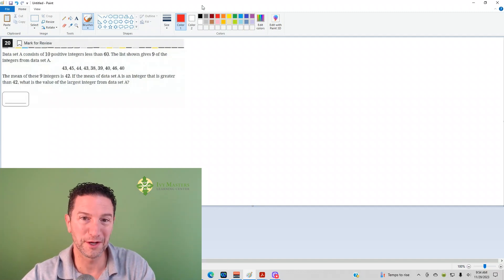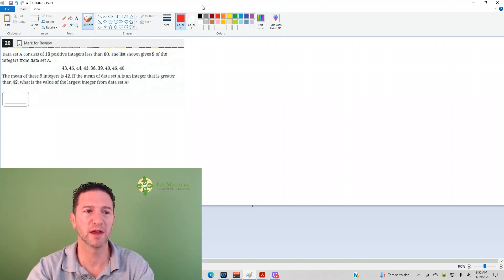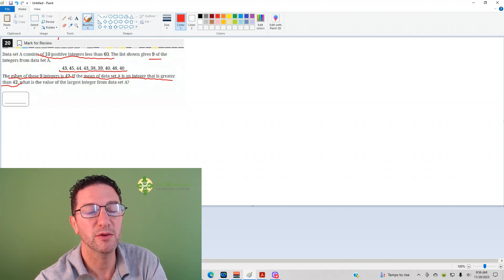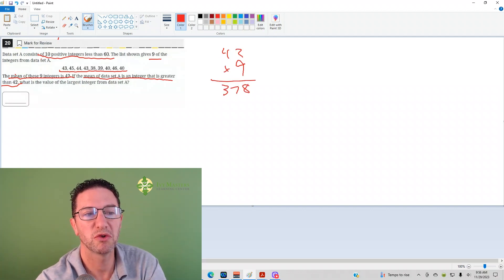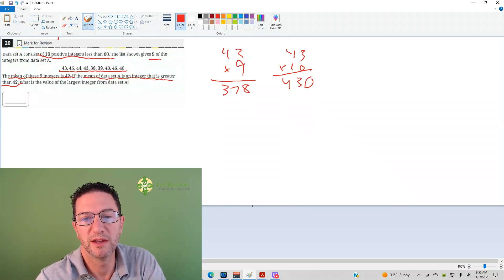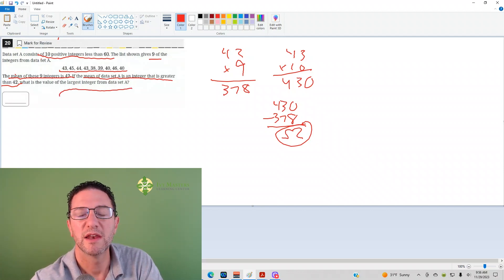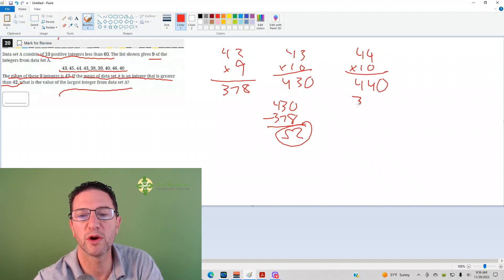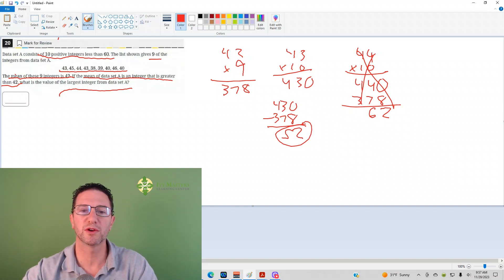Digital SAT practice test 1 module 2 number 20 harder math || Ivy Masters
THE rule you must know to solve any difficult mean (average) math problem

Multiply the average by how many to get the sum, Bluebook app, Blue Book app, new SAT

Data set A consists of 10 positive integers less than 60. The list shown gives 9 of the
integers from data set A.
43,45,44,43,38,39,40,46,40

The mean of these 9 integers is 42. If the mean of data set A is an integer that is greater
than 42, what is the value of the largest integer from data set A?